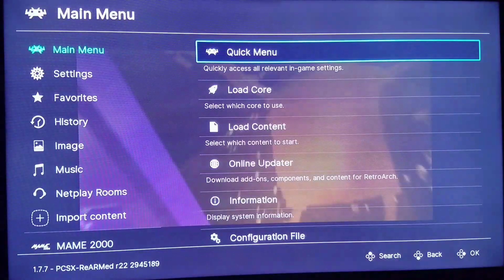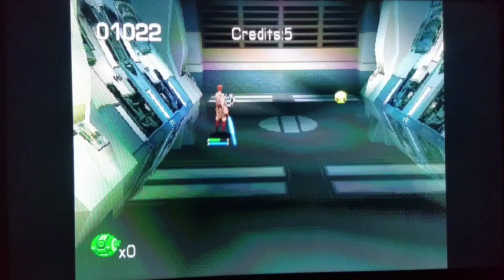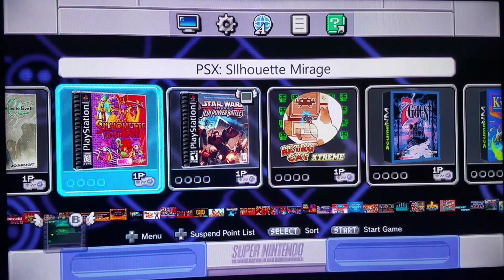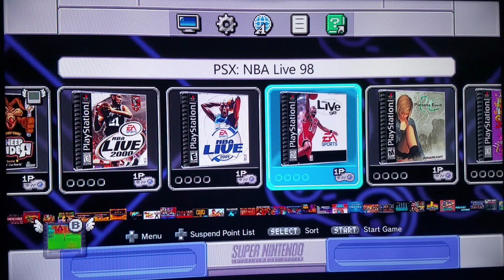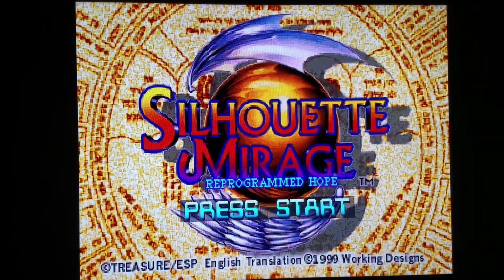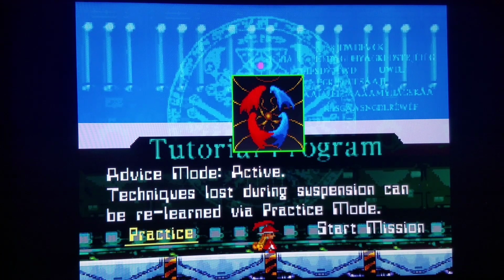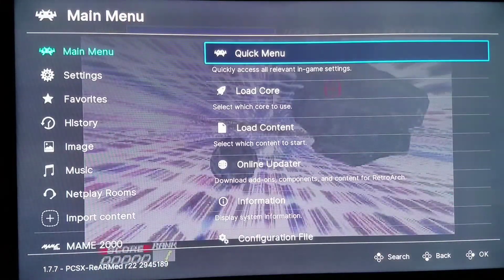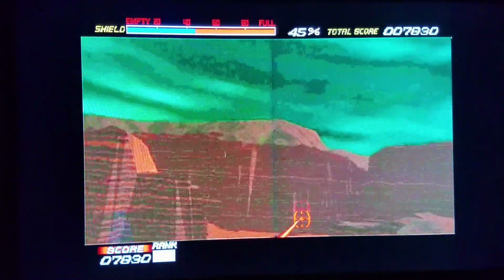SNES Classic - PS1 - Star Wars - Jedi Power Battles Fixed & More!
Butterfly Mod Effect Time:)  Update posts Saturday, 6-15-19:)

**Quick Summary: More PS1 Games now work...!!!  These will also work for PSC, upon my Next Update!**

This has been a problem for 2+ years now!  Jedi Power Battles always crashes in 30 seconds, give or take.  It simply desynchs the audio+video, and freezes, then crashes!

Last year, I was working on a potential solution for it, via overclocking, which helped fix Parasite Eve 2, NBA Live 98, 2000, 2001, and other select games.  I reverted this fix for the time being because it hurt FMV in some other games, such as Tomb Raider and Crash Bandicoot!

With this Upcoming Core Set Release, all is fine and dandy...FMV videos working fine, Several games that previously did not work correctly have fixes!  And, we are golden:)

Thanks Meowthed for the heads up on Silhouette Mirage controller issues.  And, thanks retro-wertz for the truly excellent collaboration and helping with the implementation of the appropriate and theoretical fixes and FMV fix-ups (now officially deemed to work great, as per this video:)!  Thank you bslenul for the graciousness of helping test these broken games and trying to arrive at nice placeholder solutions, especially helping determine Looney Tunes: Sheep Raider was also affected by same dilemma criteria issue as Jedi!  Thank you ReyVGM for his great testing with some of these fixes, too!  Thank you madmonkey, as well...for his collaboration and entertaining my original ideas of overclocking, last year...as being potential but not guaranteed fixes!  Last, but not least, thank all of you who are now watching this!   And, definitely thanks to some of you who share the now obsolute Pandora device philosophy of emulation.  The Pandora is still quite effective at troubleshooting some of the broken games, that caveats generally and effectively hurt us, elsewhere!:)  RetroPie has inherently taking the throne, in that respect.  But, Pandora will always have a place, close to my heart:)